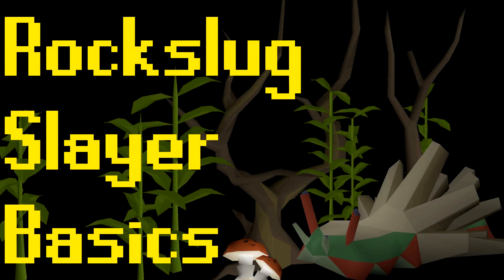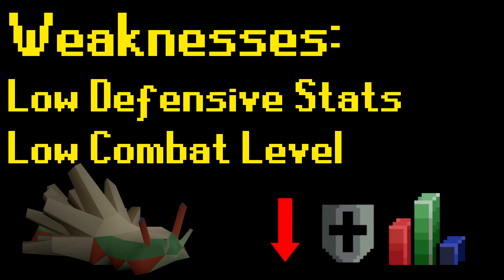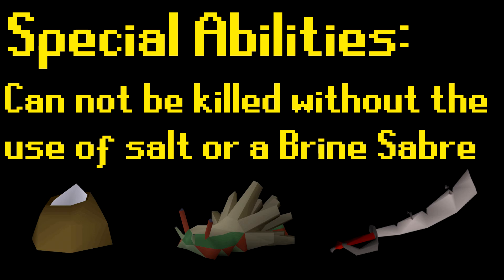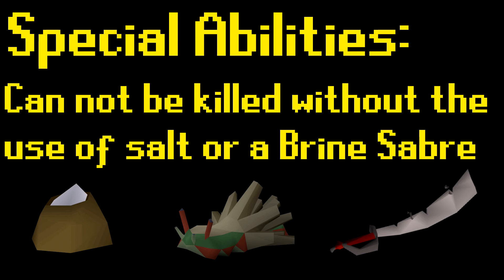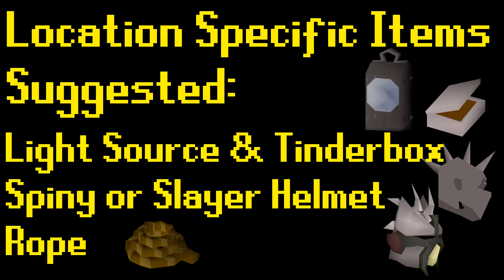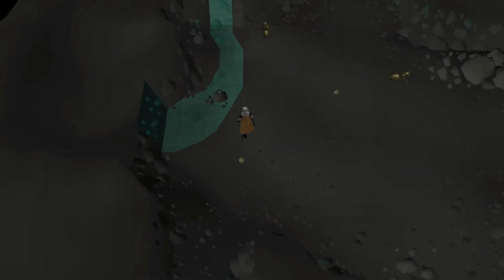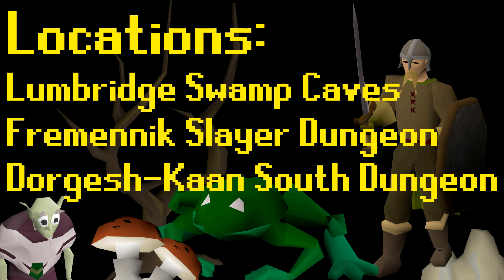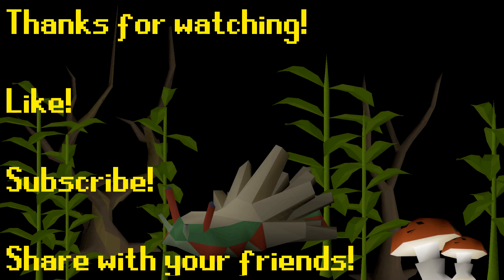Basic Rockslug Slayer Guide 2020 (OSRS)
A basic Rockslug slayer guide:
Presented by Barry's Basics.

Subtitles available.